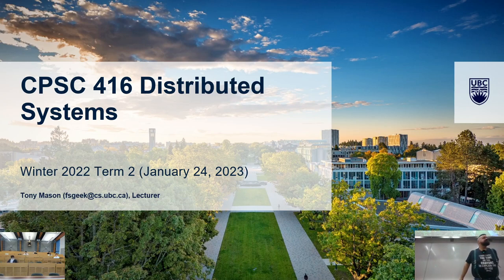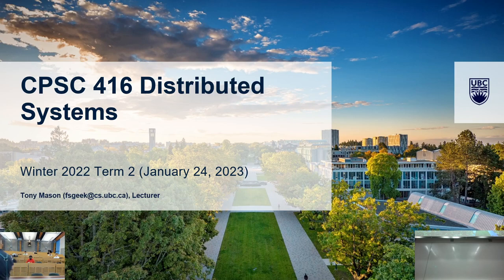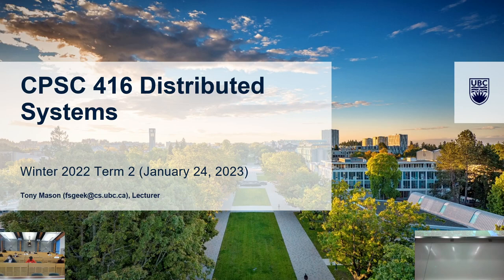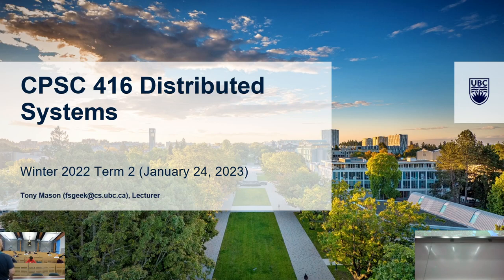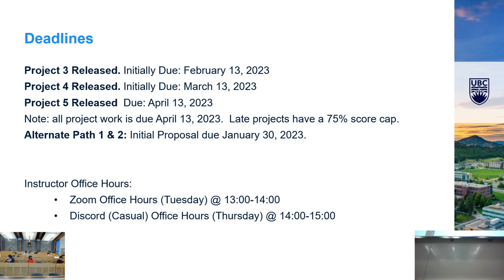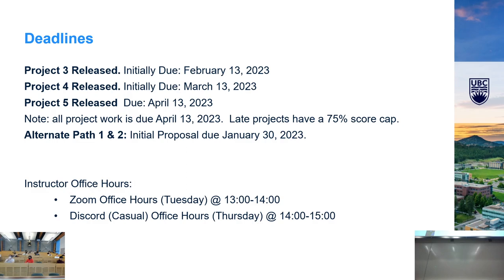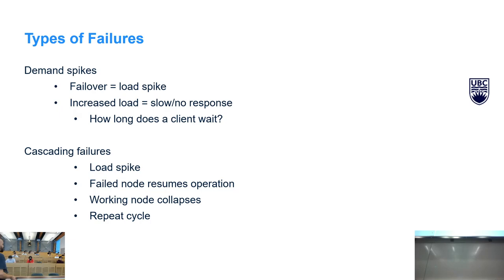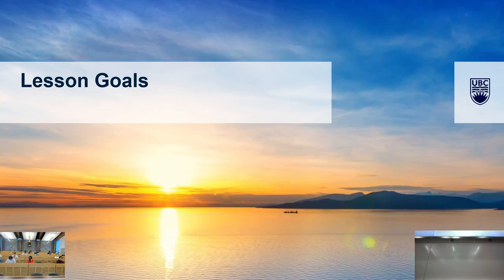CPSC 416 W2022 T2 January 24, 2023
Consensus: what does it mean?  Can we achieve consensus in a distributed system?